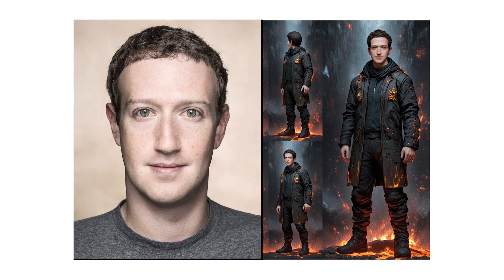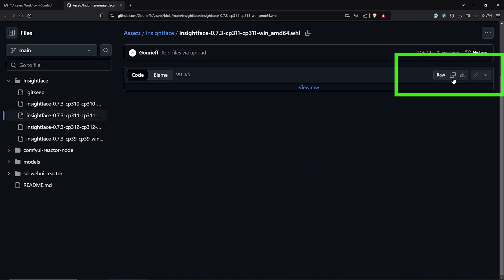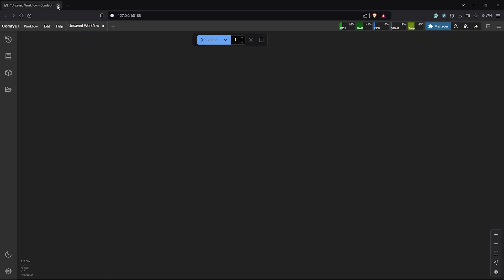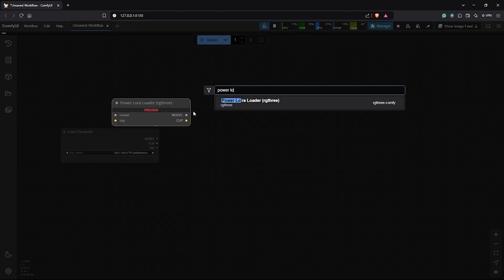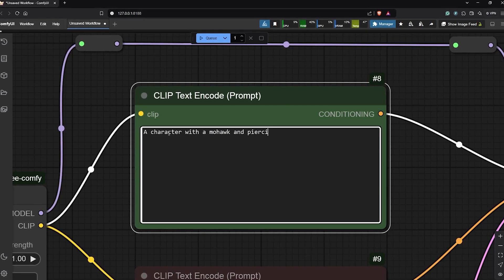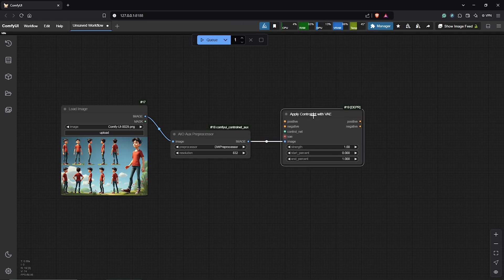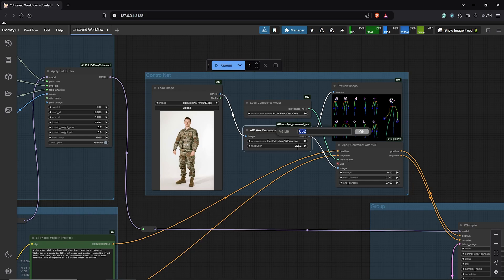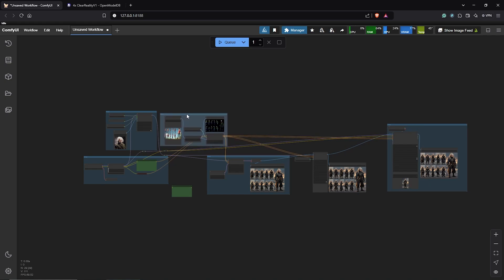FLUX PuLID for Consistent Face Character Sheet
Use FLUX to drive many postures using the OpenPose ControlNet and PULID Custom Node to create consistent faces from any profile picture.

Install FacexLib Command:
python.exe -m pip install --use-pep517 facexlib

Insight face commands
Python.exe -m pip install
onnxruntime